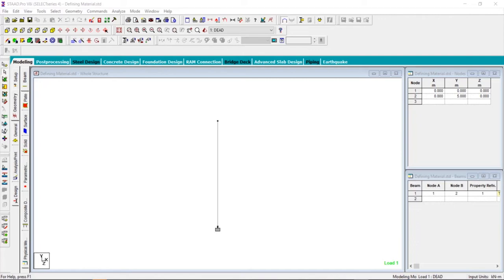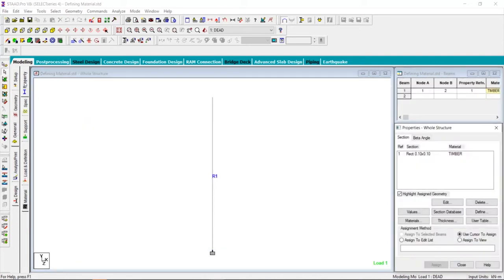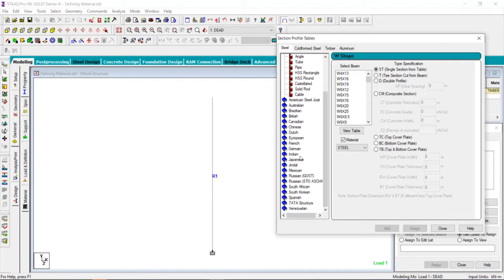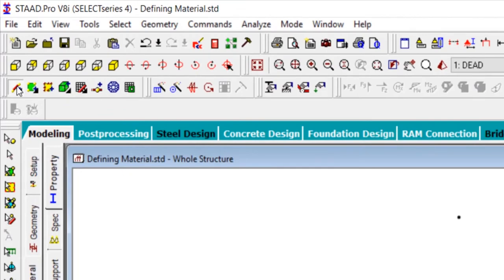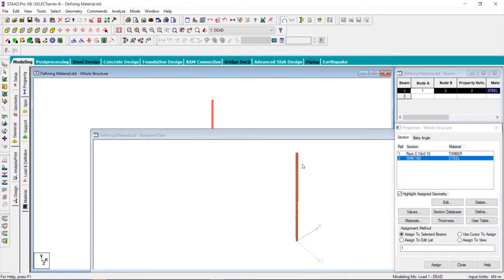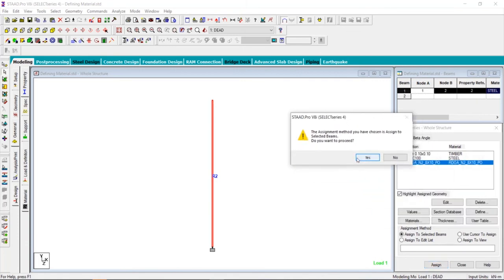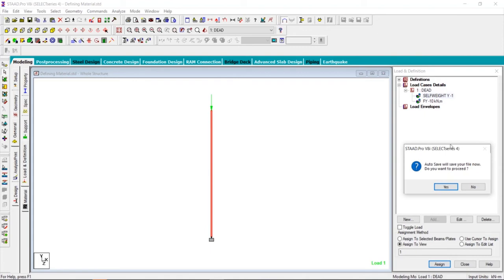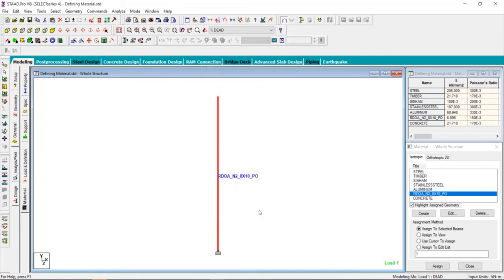58. Access Steel and Wood Database